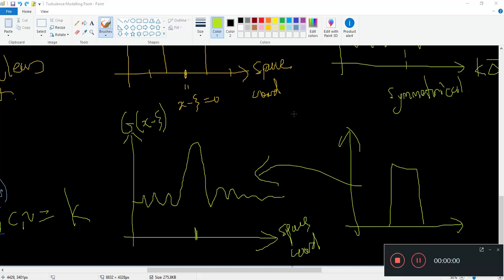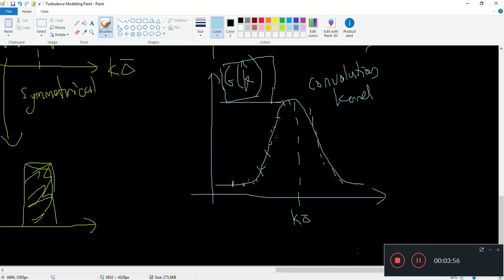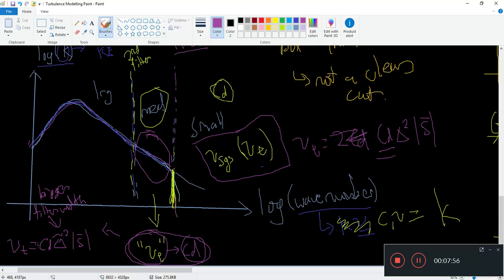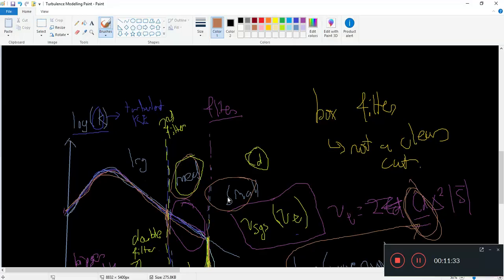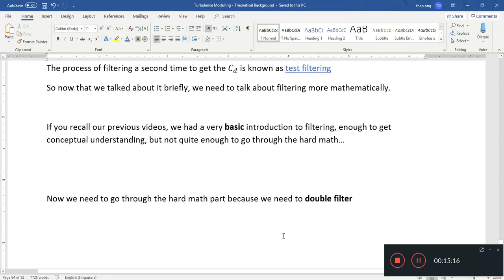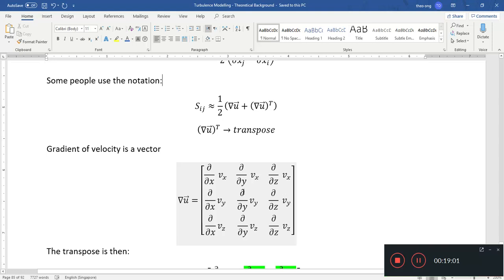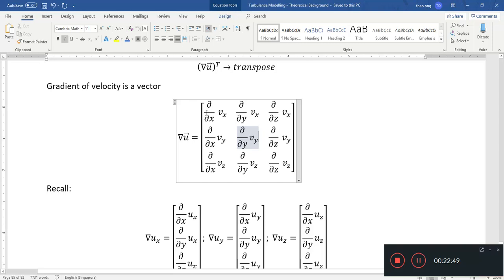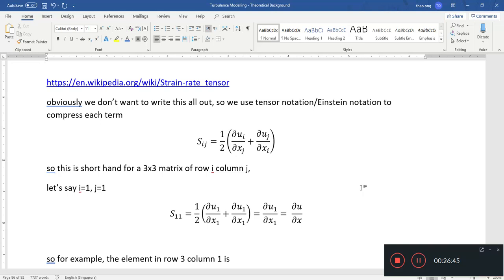Turbulence Modelling 47 - LES Dynamic Smagorinsky Filtering Procedure Preliminary Steps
What is backscatter?